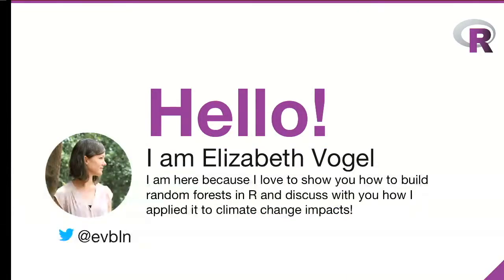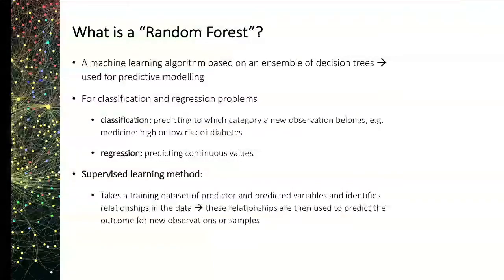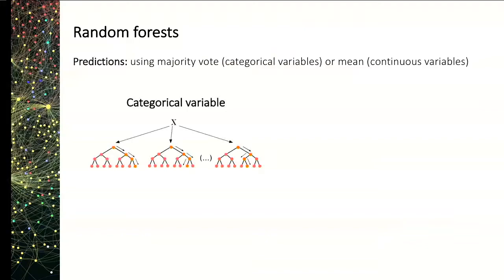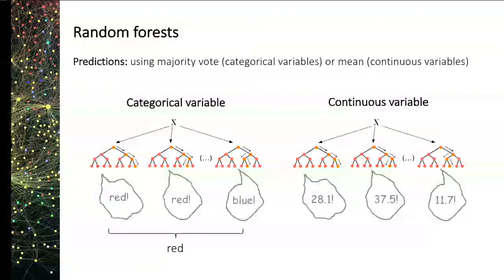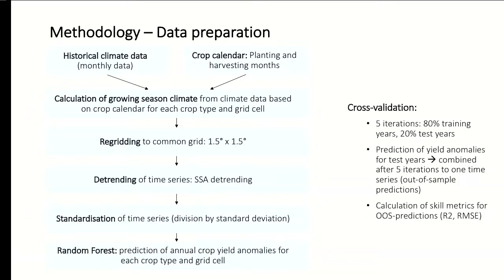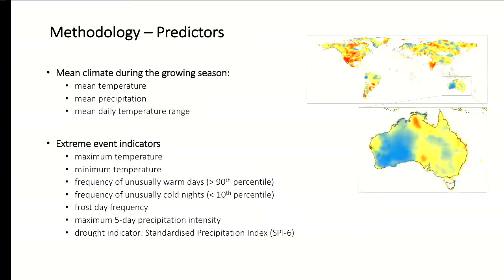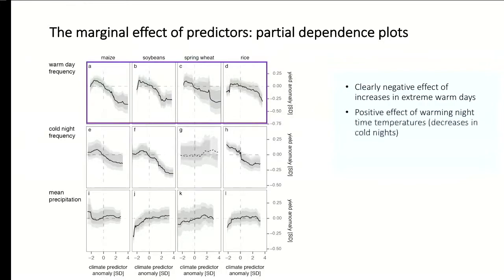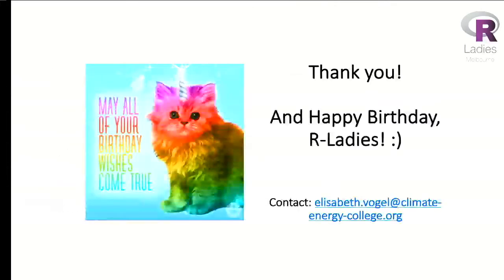R Ladies Melb - Oct 2017 - Random Forest - Elizabeth Vogel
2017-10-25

In this R-Ladies Melbourne event, celebrating our first anniversary, Elizabeth Vogel, a PhD student at the Australian-German Climate & Energy College at the University of Melbourne, presented her research on climate change impacts on ecological and human systems, with a particular focus on climate extreme events and agriculture.